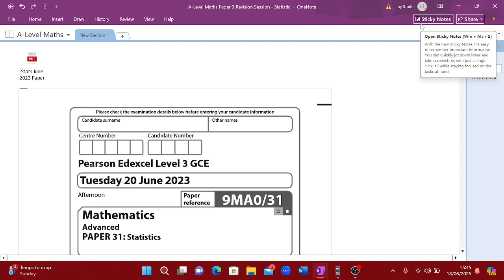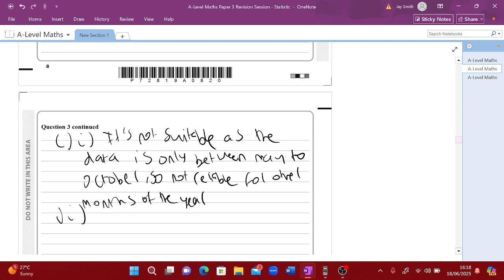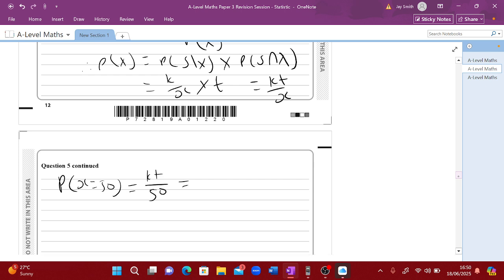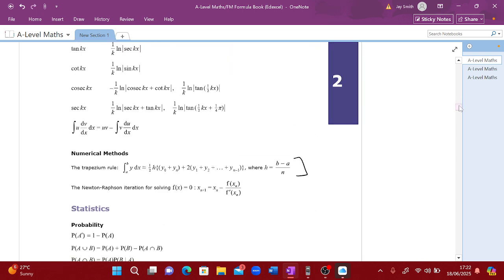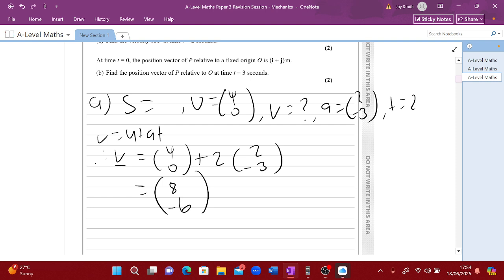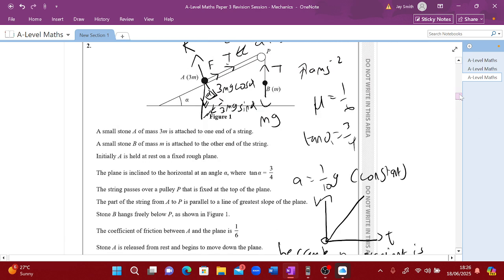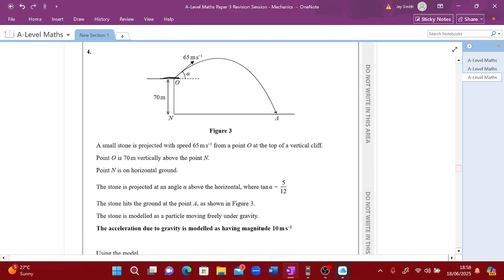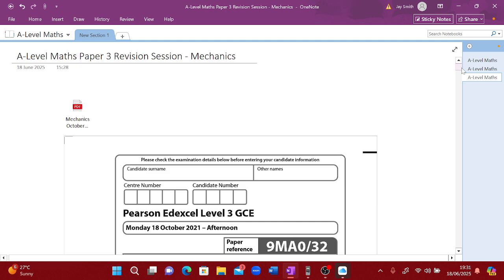Edexcel A-Level Maths Paper 3 Revision - Stats and Mechanics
In this revision session I go over June 2023 Edexcel Statistics Paper and October 2021 Mechanics Paper

Time-Stamps:

00:00 Intro
1:30 Q1 (Venn Diagram)
7:50 Q2 (Binomial Distribution)
24:38 Q3 (Mean, Standard Deviation and Large Data Set)
34:06 Q4 (Normal Distribution)
1:00:43 Q5 (Probability Distributions and Conditional Probability)
1:26:43 Q6 (Histograms and more Probability Distributions)
1:56:18 Break
2:07:31 Q7 (Constant Acceleration with Vectors)
2:15:25 Q8 (Forces on an inclined plane with Connected Particles)
2:43:00 Q9 (Forces on a Beam/Ladder and Moments)
3:12:10 Q10 (Projectile Motion)
3:30:00 Q11 (Variable Acceleration with Vectors)
3:45:30 Outro